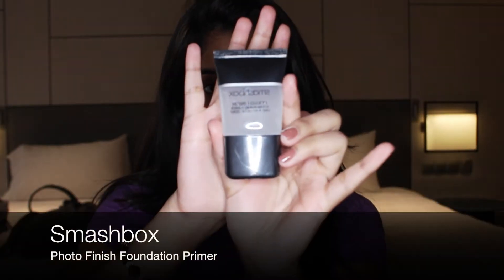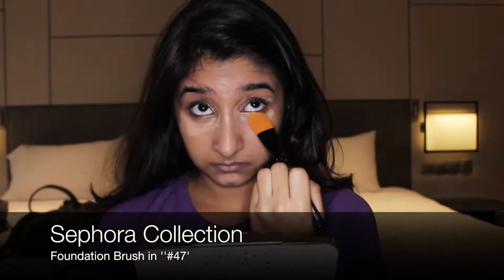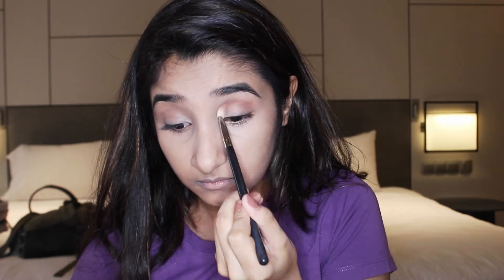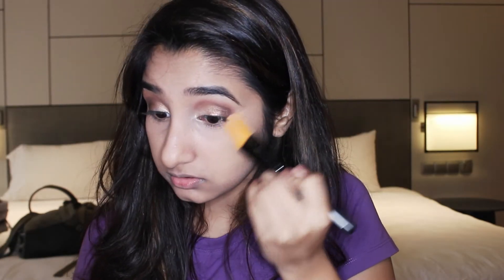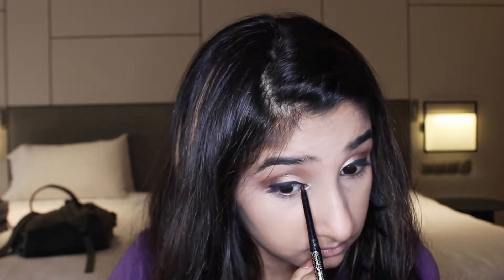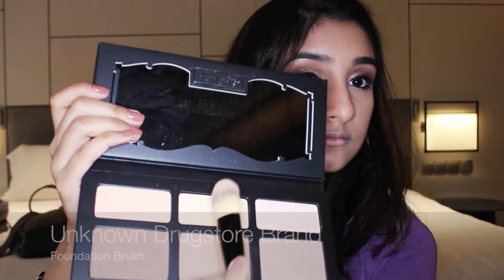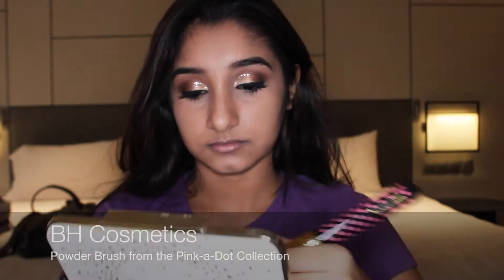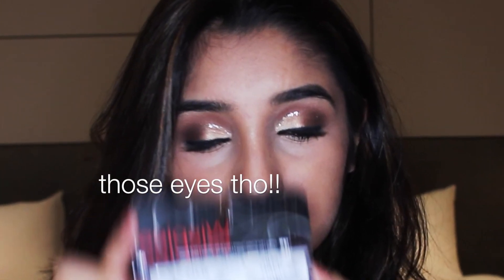GRWM: Festival Makeup Look | BOHO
Hi my angels! Hope all of y'all are having a great Sunday! I just got down to editing this video that I filmed while I was on a family vacate in Penang for my cousin’s wedding. She had a bohemian welcome party so this was the look I created for the event! ♥

PRODUCTS USED

Make Up Forever Ultra HD Foundation
Maybelline Fit Me Concealer in '25 Medium'
Laura Mercier Translucent Loose Setting Powder
Colourpop Brow Pot in 'Jet Set Black'
Tarte TarteistPro Palette
Tarte Make Believe in Yourself Palette
Urban Decay Heavy Metal Glitter Eyeliner in ‘Glam Rock’
Bourjois Paris Liner Stylo in 'Ultra Black'
Sephora Collection High Precision Eyeliner in 'Noir Black'
L’Oreal Paris Mega Volume Miss Baby Roll Mascara
Kar Von D Shade + Light Face Contour Palette
BECCA x Jaclyn Hill Champagne Collection Face Palette
Maybelline Baby Lips Lip Balm
H&M Lip Liner in ‘Choc Therapy’
Huda Beauty Matte Liquid Lipstick in ‘Girlfriend’
Ardell Lashes in ‘Demi Wispies’

BRUSHES USED

Masami Shouko Foundation Brush in '320'
Sephora Collection Foundation Brush in '#47'
Boots Powder Brush
MAC Cosmetics Angled Brow Brush in ’208’
Coastal Scents Pro Blending Fluff Brush in 'BR-250'
W7 Cosmetics Eyeshadow Brush in ’01’
Masami Shouko Eyeshadow Blending Brush in '210'
Masami Shouko Medium Eye Shader Brush in '#30'
BH Cosmetics Angled Blush Brush from the Pink-a-Dot Collection
ELF Cosmetics Blush Brush
Zoeva Petit Fan Brush in ’137’
BH Cosmetics Powder Brush from the Pink-a-Dot Collection